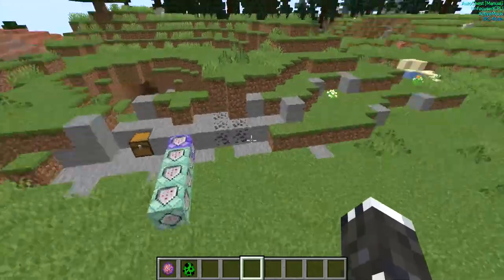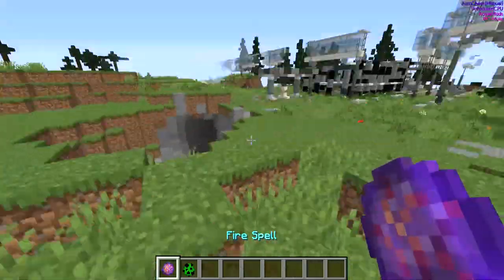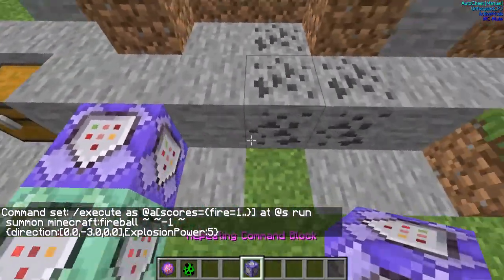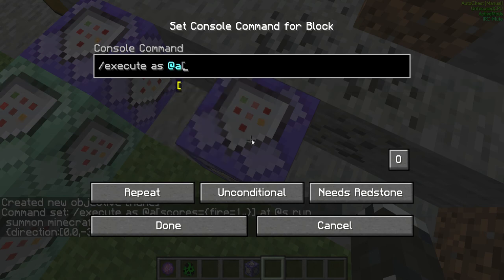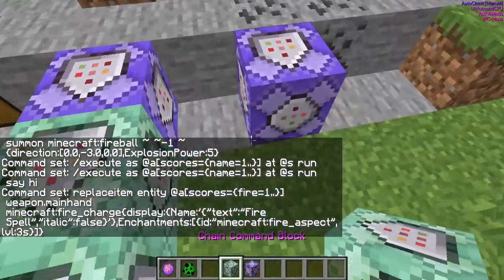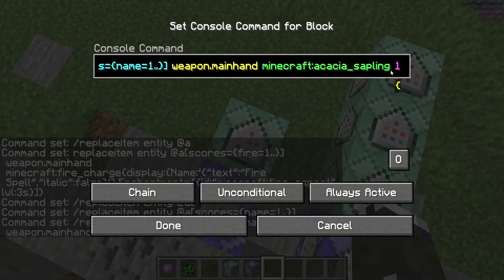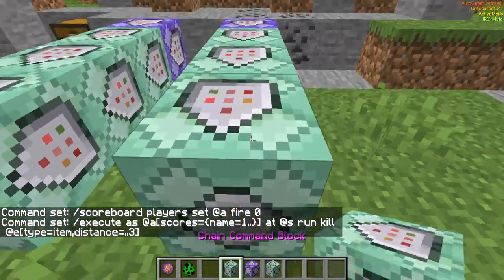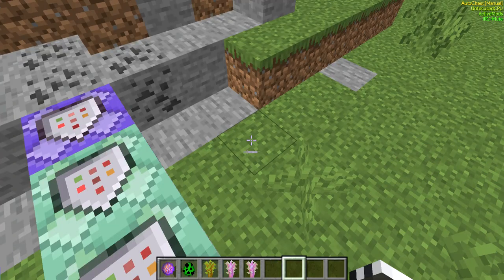Command Block University - Special "Drop Item" Run Commands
Heeeelllllo there!
If you like the video, just like the video. That simple. Wanna see more? I ain't forcing you, just do it if you want to.